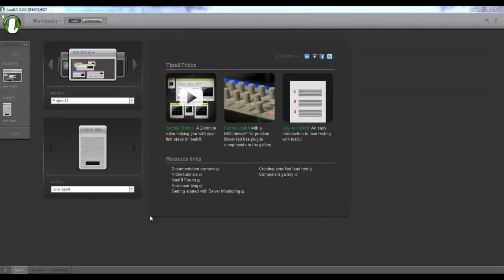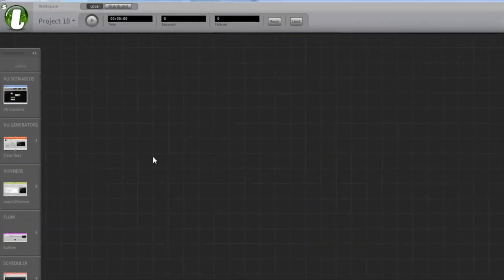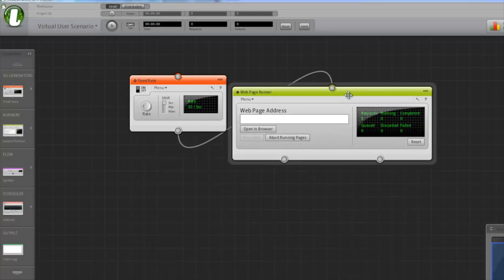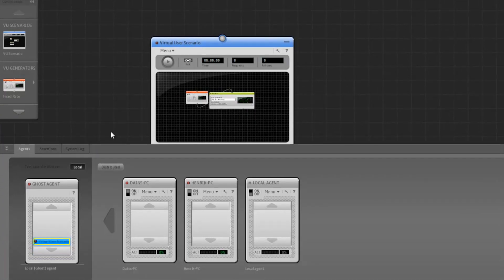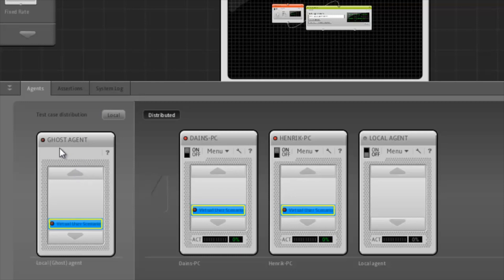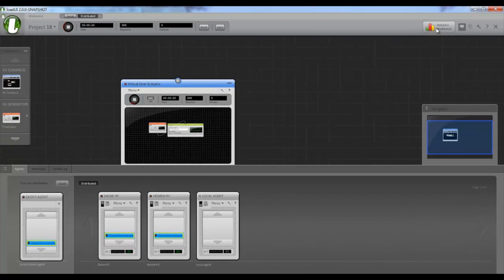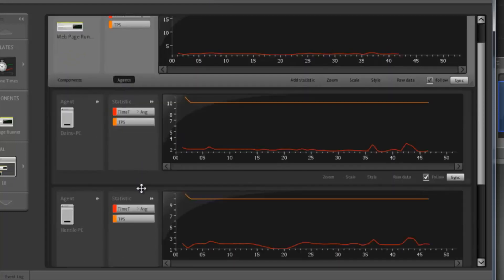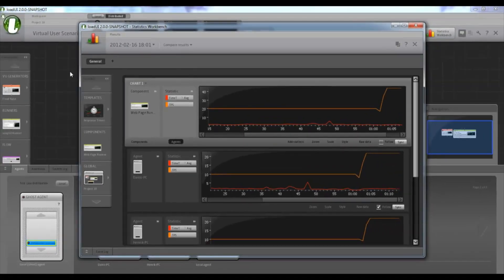Distributed testing in loadUI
In this video Dain from the loadUI team shows us how to distribute loadUI tests across multiple machines, increasing scalability of tests.